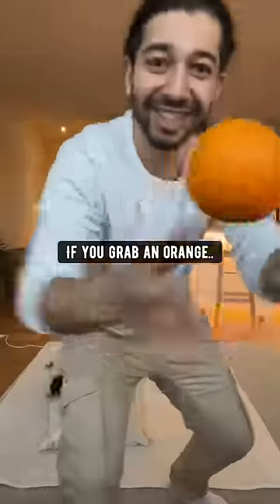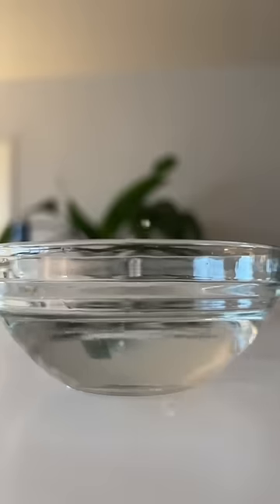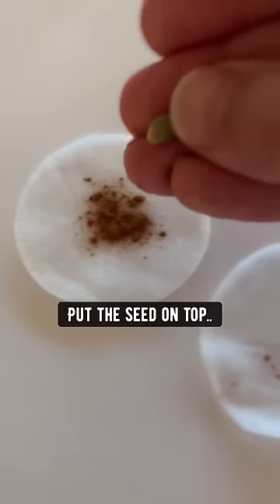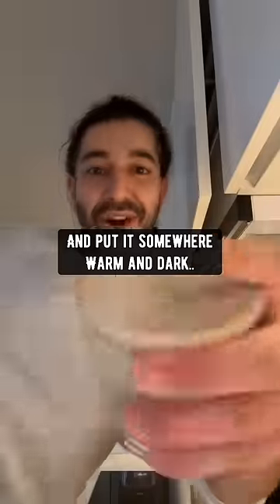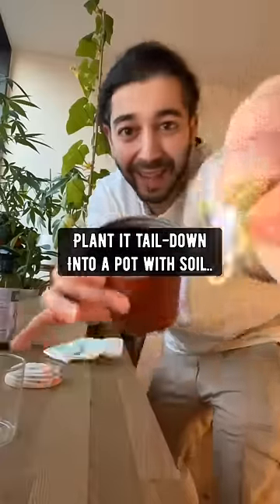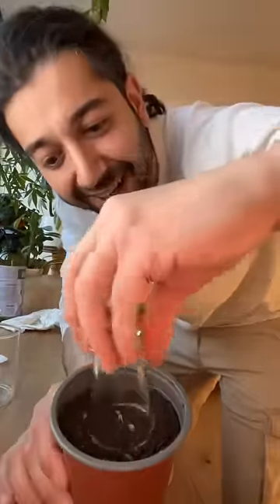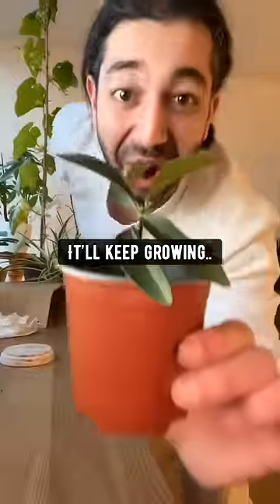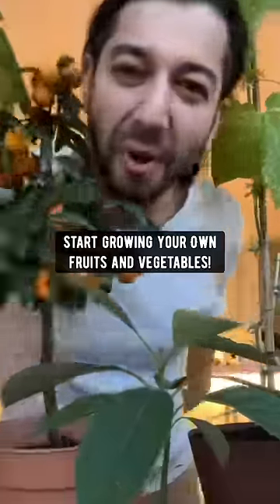How to Grow an Orange Tree from Seed | creative explained